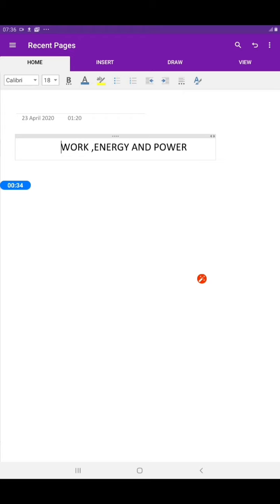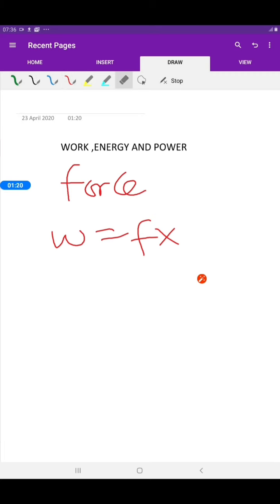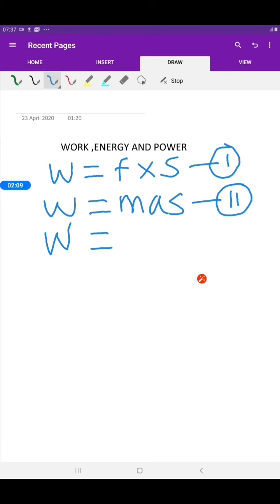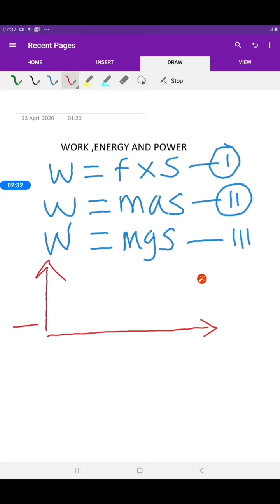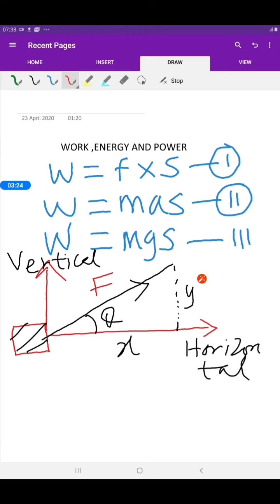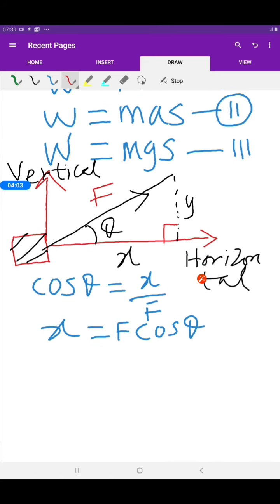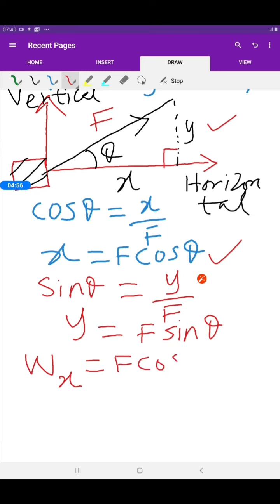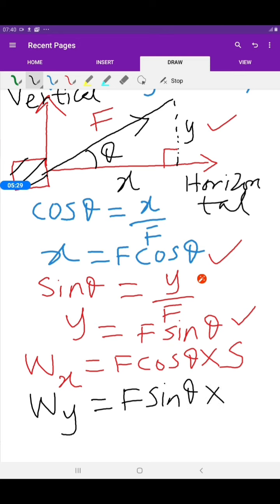Work , Energy and Power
Are you a Physics student? Watch and jot down  to mastery level.